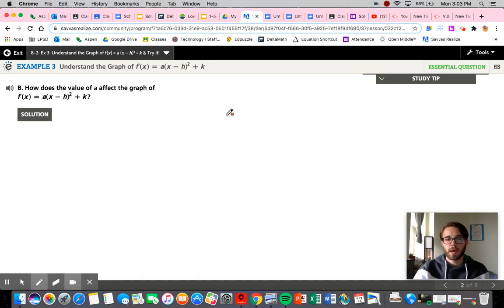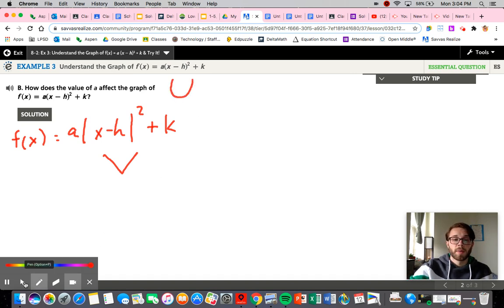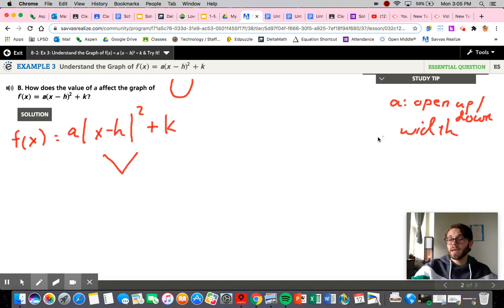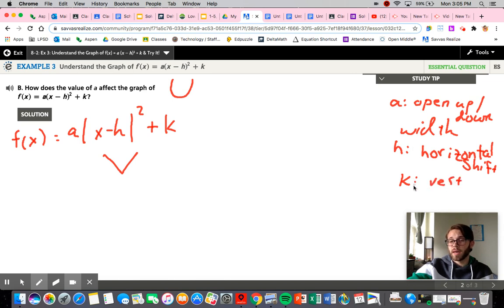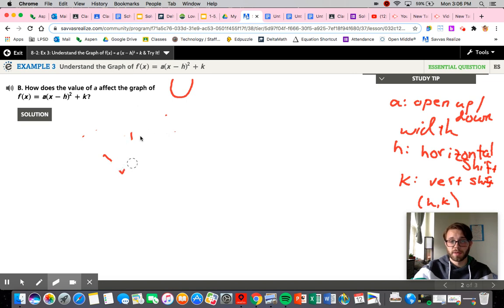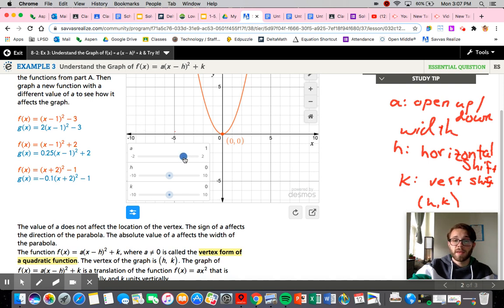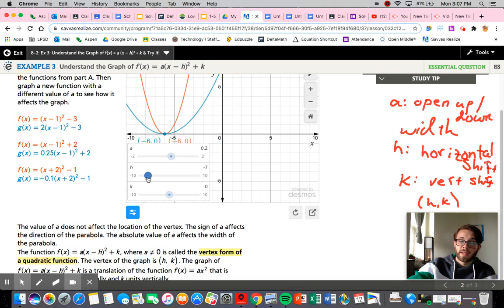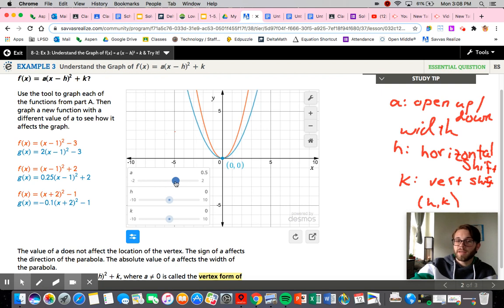Graphing Quadratics in Vertex Form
Here is an overview of how to graph quadratic functions in Vertex form